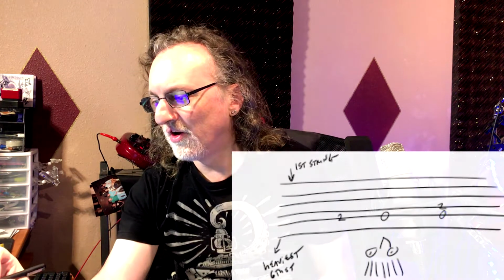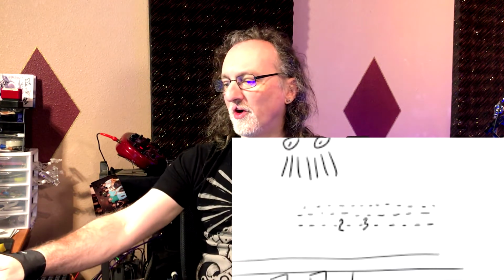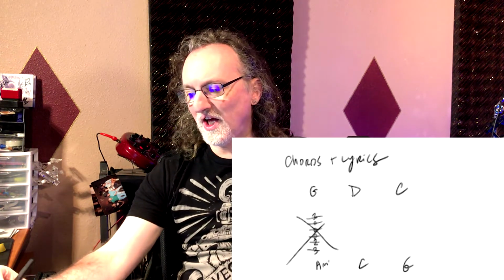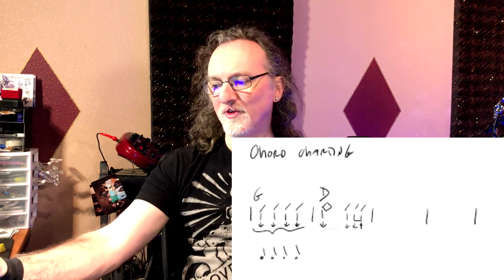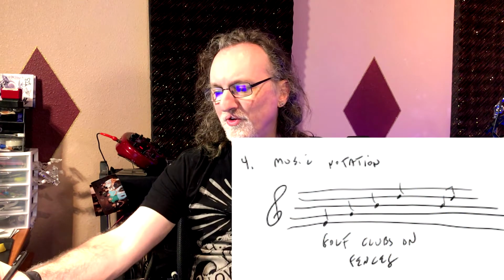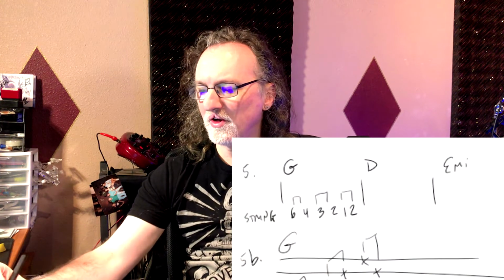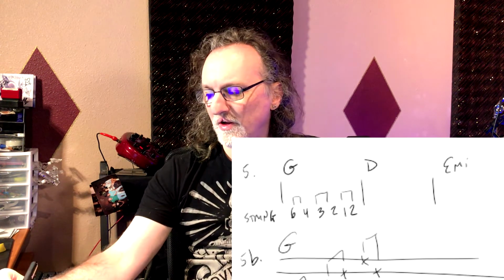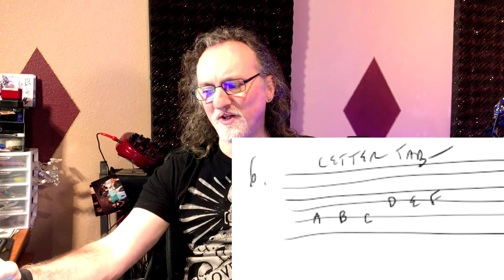Survey of Music Notation Styles for Guitarists (Part One)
Rock Academy director Charles looks at all the different forms of notation that are relevant to guitarists, in part one of a series exploring: TAB, chords and lyrics, chord charts, letter TAB, chord frames, picking patterns and more!

Charles teaches lessons in the Seattle area and online.  Questions about lessons or about this video's content?

From our Rock Academy program, in downtown Issaquah, Washington, the area's oldest teen and adult rock band program